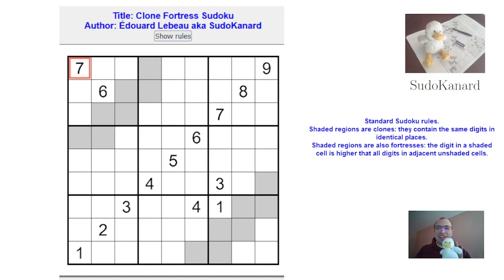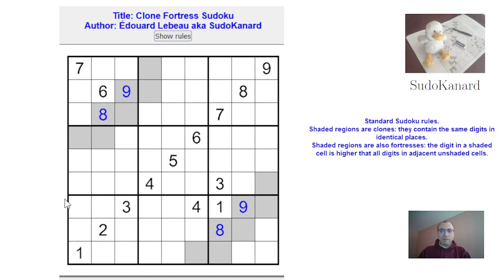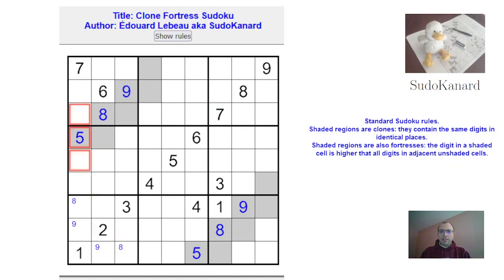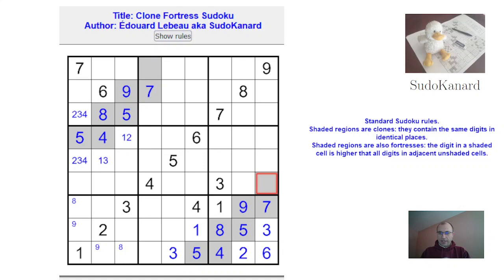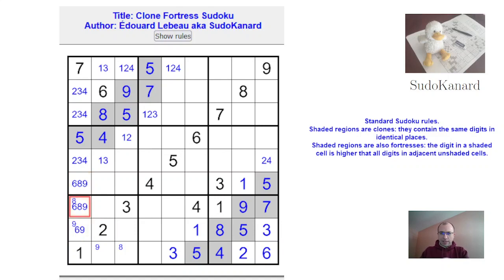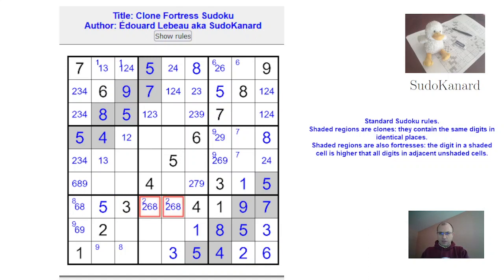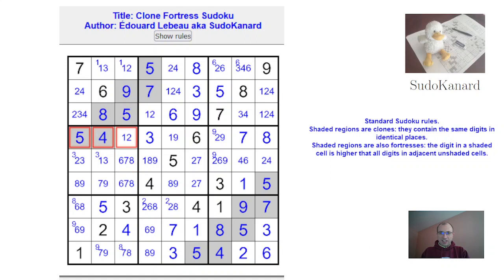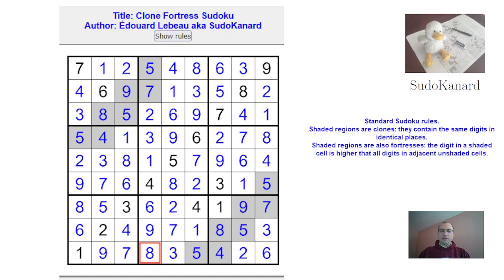[Eng] Clone Fortress Sudoku, par SudoKanard